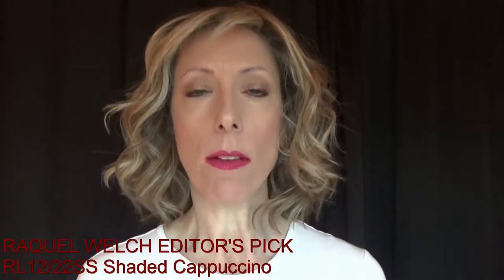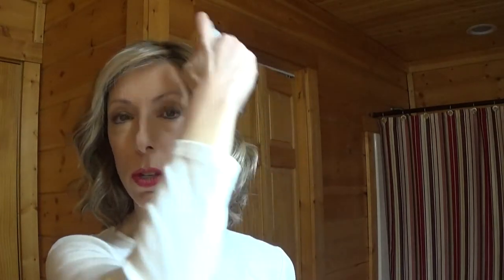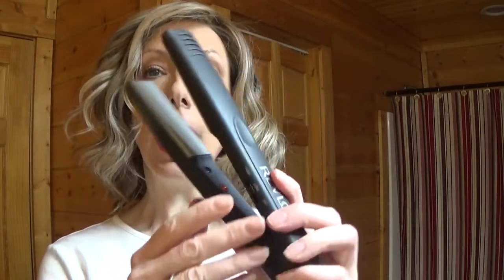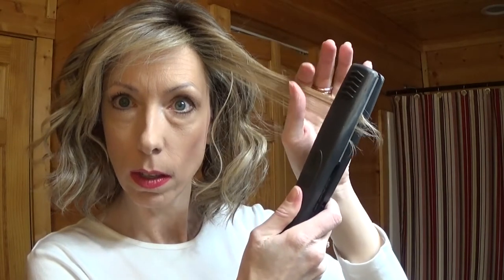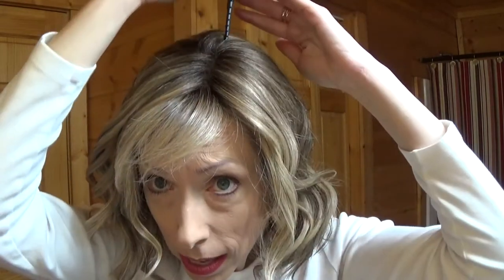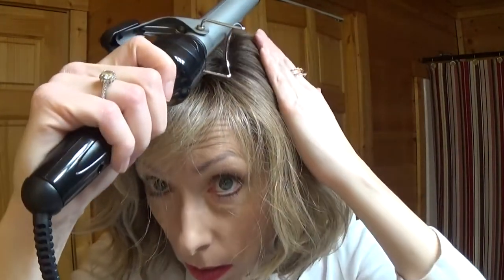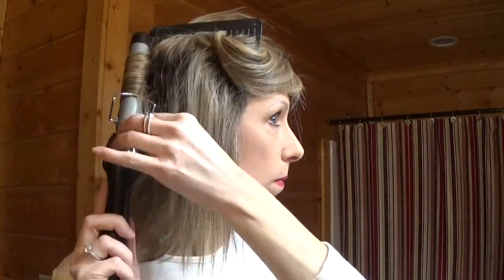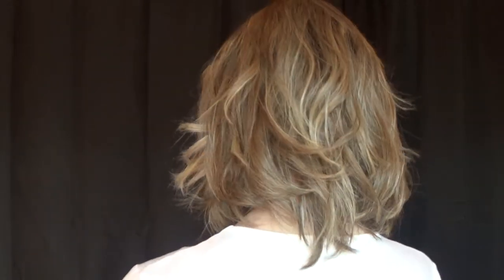How to Heat Style Raquel Welch Tru2Life Wigs Using the Editor's Pick Wig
I show you how to heat style the Editor's Pick wig by Raquel Welch Wigs in the color RL12/22SS Shaded Cappuccino. Have you ever seen Editor's Pick straightened? You will!

Editor's Pick has beautiful waves, gently tousled layers, a nearly invisible lace front, monofilament top and Tru2Life heat-friendly synthetic fibers. Watch my wig review about the Editor's Pick wig

Click here to purchase the Raquel Welch Editor's Pick wig in any color